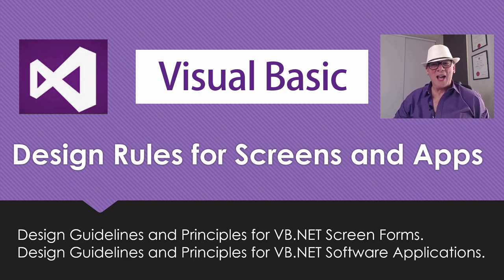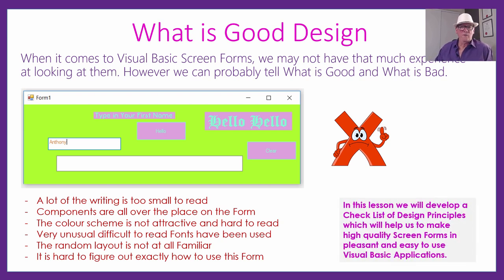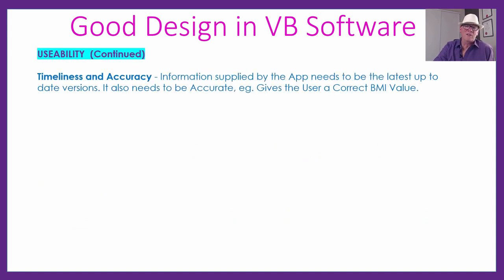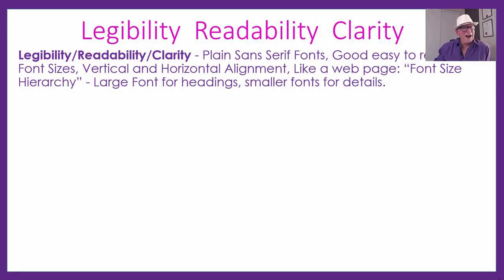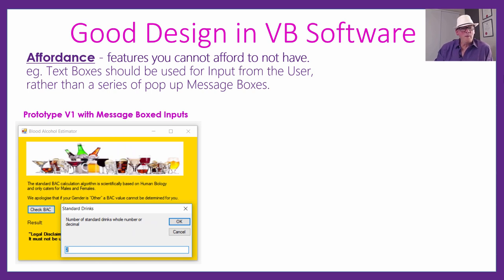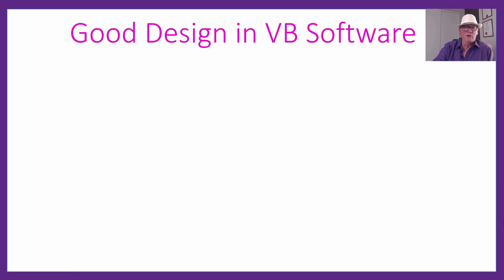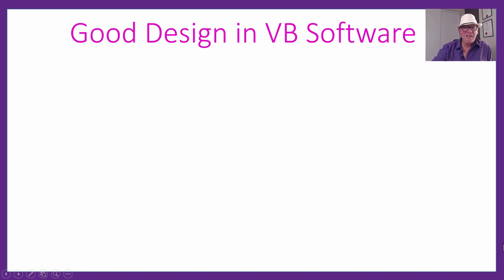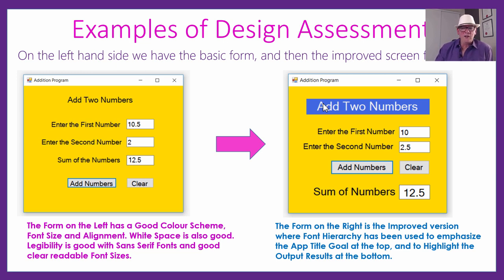VB Design Rules and Principles for Screens and Apps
In this Lesson we go through the Theory and Technical Terms related to the Design of Screen Forms and Applications when doing Software Development.

The Practical Examples given in our Presentation are for VB.Net Programs; however the principles being covered are generic and apply to the Screen Design for any Applications, including Website Pages.

This is a detailed video, if you want to fast track learning about Software Design Principles, then just Download and quickly read through the PDF of the Presentation using the Link given further down below.

Then for anything you do not fully understand in the PDF document, simply use the Timeline Index below to go and watch the relevant section of Video explanation.

00:00 to 00:29  Lesson Introduction
00:29 to 01:18  Good Designs for Cars
01:18 to 03:11  Good Designs for Website Screens
03:11 to 04:50  Good Design - Form and Function
04:50 to 07:02  Example of Bad VB Screen Form Design
07:02 to 09:01  List of Attractiveness Elements for Forms
09:01 to 15:00  List of Useability Features for VB Forms
15:00 to 18:15  Attractiveness - The Psychology of Colors
18:15 to 19:04  Attractiveness - The Color Wheel
19:04 to 20:35  Attractiveness - Colours and Contrast
20:35 to 23:17  Attractiveness - Legibility Readability Clarity
23:17 to 24:48  Attractiveness - Structure Alignment Balance
24:48 to 25:50  Usability - Familiar Look and Feel
25:50 to 27:18  Usability - Affordance and Must Have Features
27:18 to 28:47  Usability - Consistency across Screens
28:47 to 31:31  Usability - Tolerance and Catering for Errors
31:31 to 32:36  Usability - Scalable to different Screen Sizes
32:36 to 33:40  Usability - Timeliness and Accuracy of Information
33:40 to 34:56  Usability - Accessibility for all User Types
34:56 to 35:35  Usability - Accessibility for Long Names
35:35 to 37:28  Usability - Interoperability between Applications
37:28 to 38:53  Usability - Completeness of internal Functionality
38:53 to 40:17  Usability - Relevance of all Data and Information
40:17 to 41:50  Usability - Responsiveness to User actions
41:50 to 43:25  Usability - Efficiency so actions are fast and easy
43:25 to 45:12  Marketability of Commercial Applications
45:12 to 45:59  Design Assessment - Example One
45:59 to 47:56  Design Assessment - Example Two
47:56 to 49:29  Summary of Ten Essential Design Principles
49:29 to 51:21  Further Reading and Learning
51:21 to 55:35  Video Wrap Up and Outro

This video will be useful for anyone learning Computing, especially students doing VCE Computing or VCE Software Development high school courses in Australia, and GCSE in the UK.

We are planning to make a number of Programming Videos that will be a great course for people to learn how to program in Visual Basic.

Passy